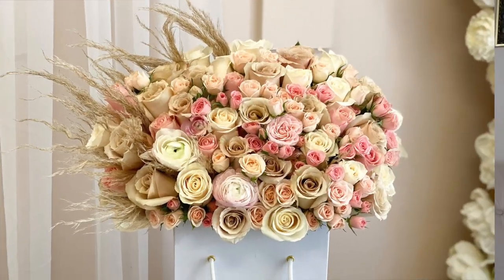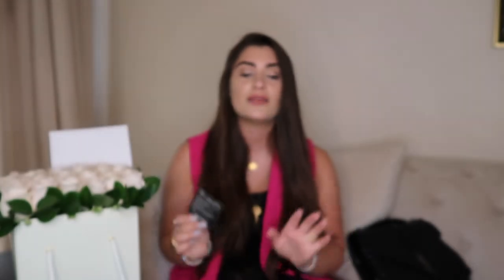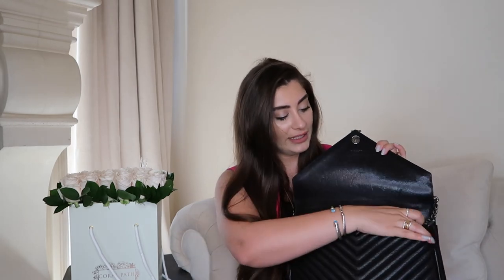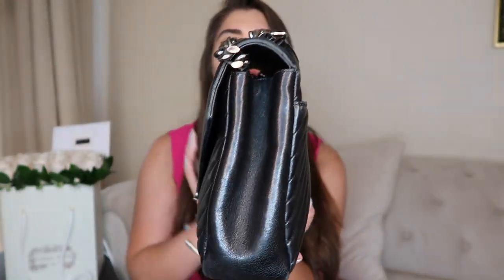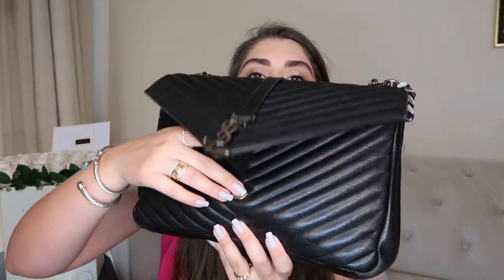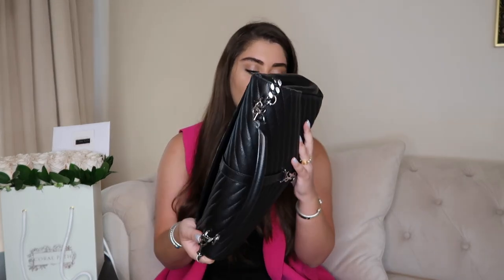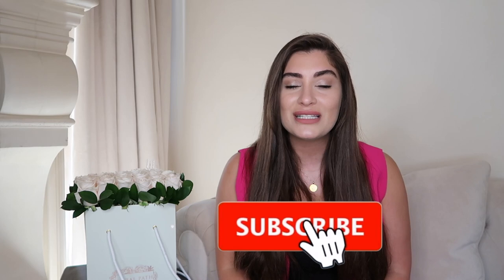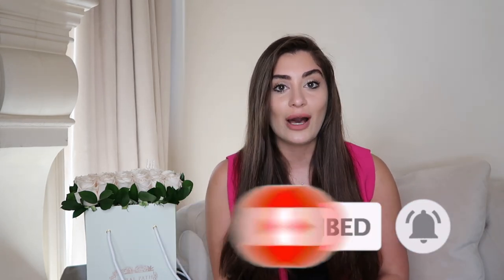SAINT LAURENT COLLEGE MONOGRAM PURSE || CORAL PATH DESIGNS SPONSOR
Hey Guys! 💕

I will be reviewing the YSL Large College Monogram Shoulder Bag, as well as giving my honest opinion on if it is worth it or not.

Thank you Coral Path Designs for sponsoring this video, truly love and appreciate you guys! ❤️🌸
Saint Laurent College Monogram Shoulder Bag

Coral Path Designs

2. CLICK ON BALENCIAGA SPEED TRAINER VIDEO
3. COMMENT “DONE”  *ON THE BALENCIAGA VIDEO*
4. FOR AN EXTRA ENTRY:
ADD ME ON INSTAGRAM (@DDANNIEELA) AND DM ME CONFIRMING “EXTRA ENTRY”